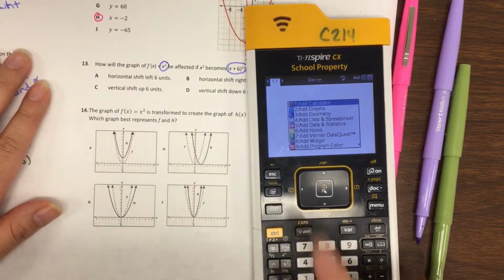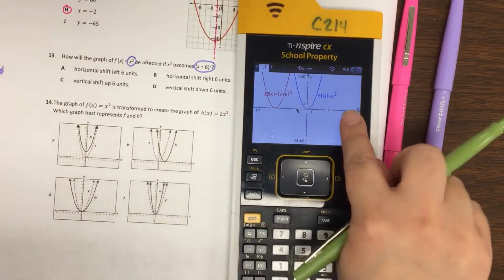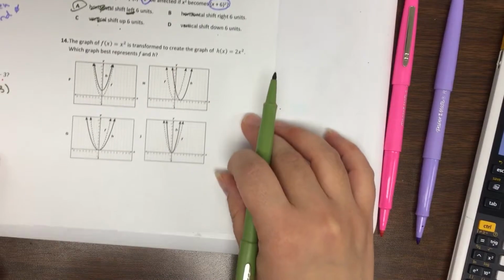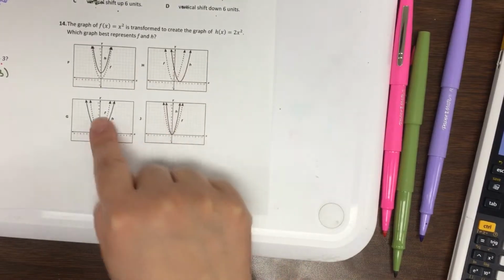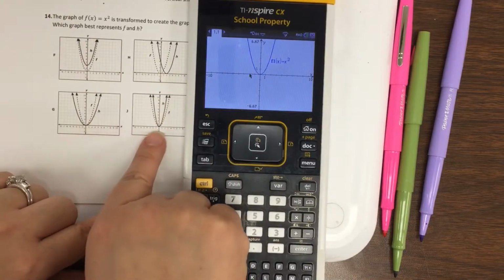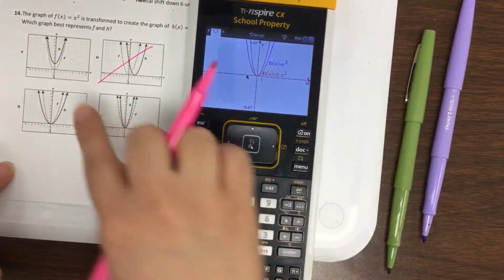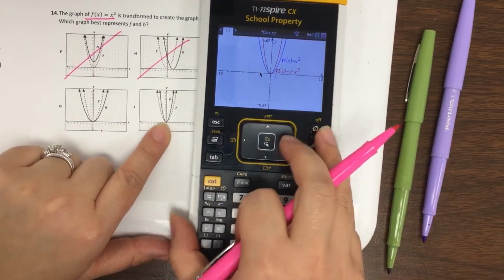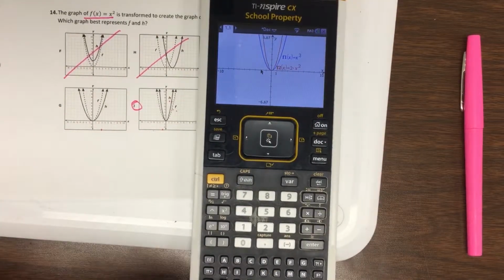Exponential review part 4 of 4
Focus on questions 12-14